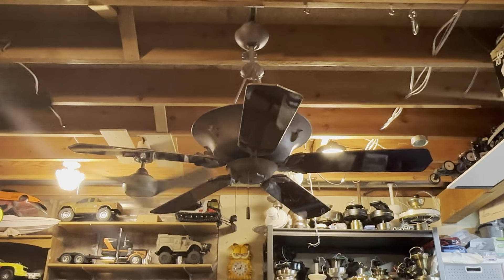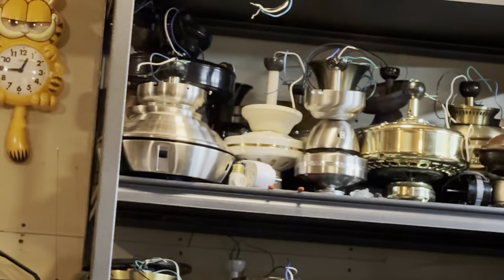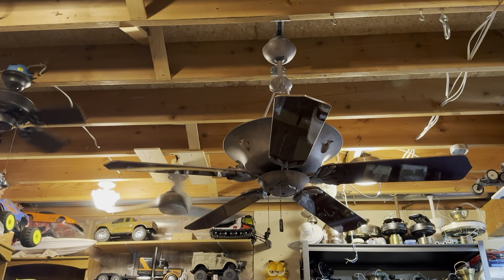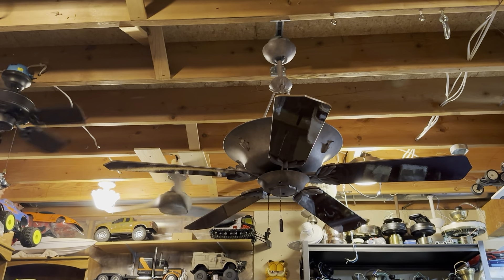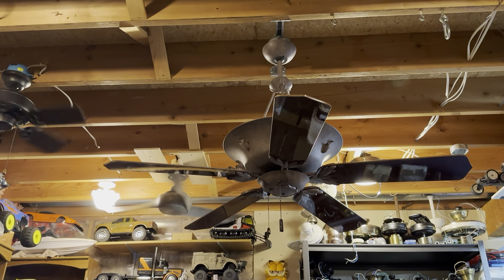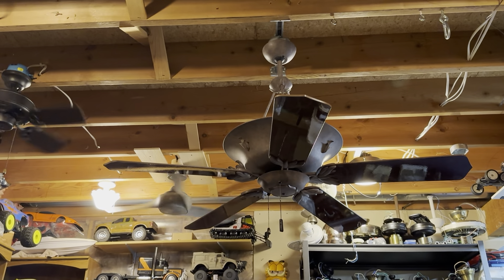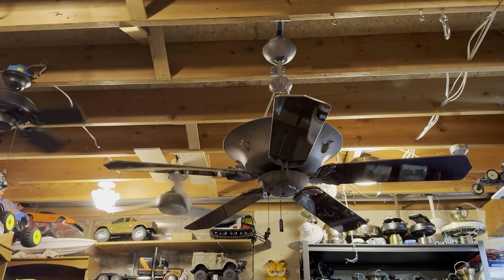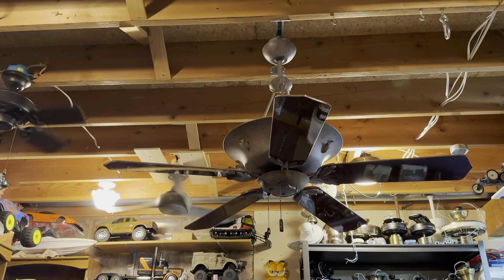NEW FAN: Craftmade Fresco Ceiling Fan